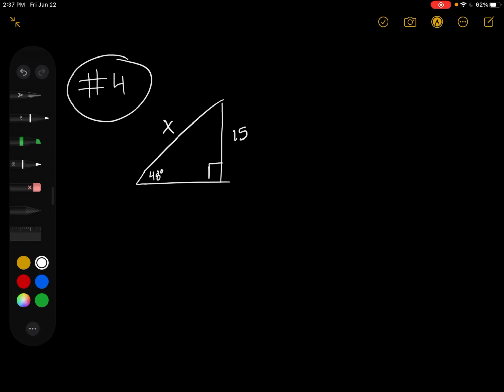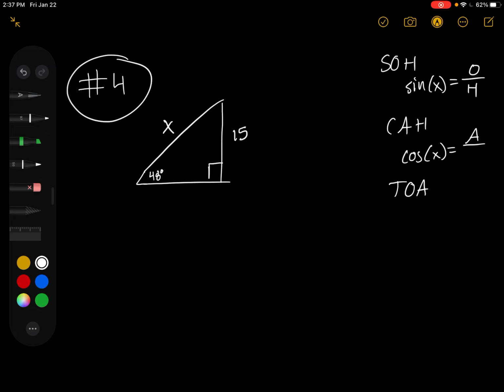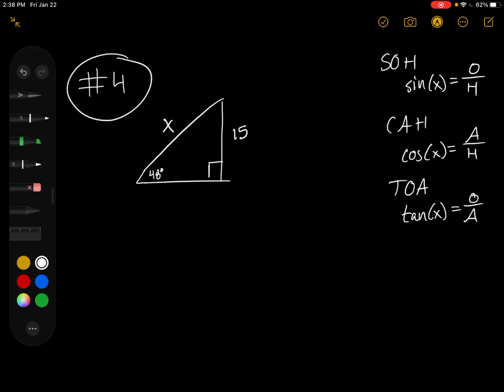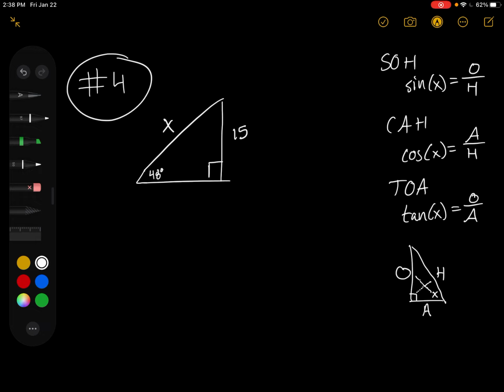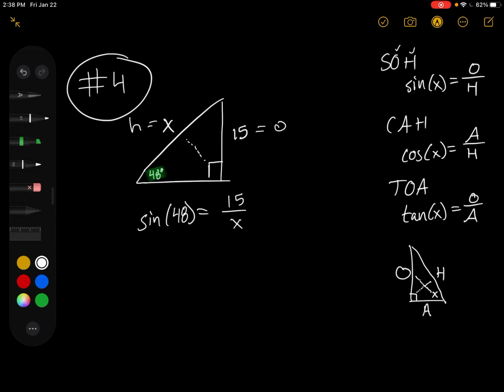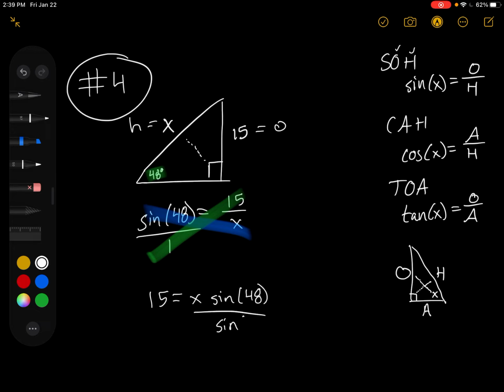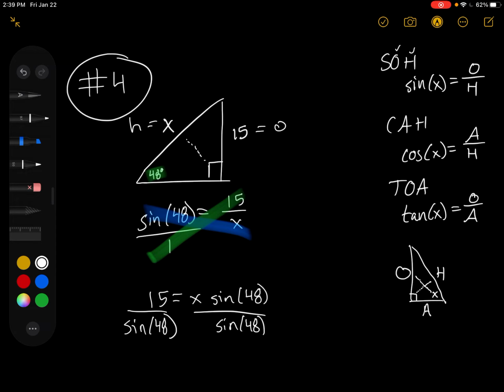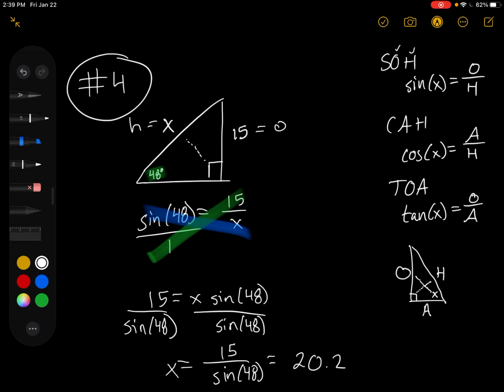Geo Unit 6 Review #4